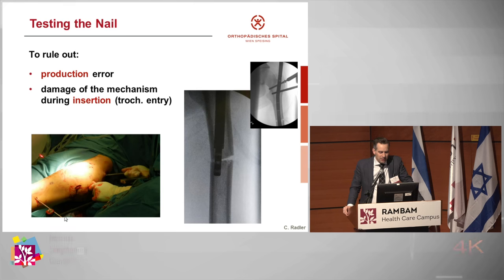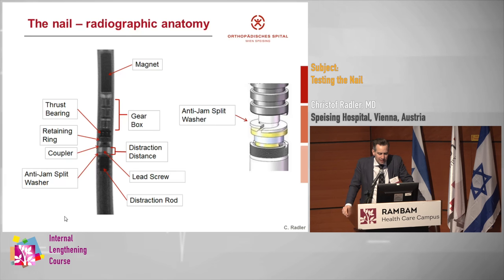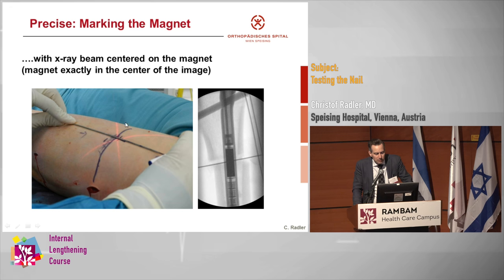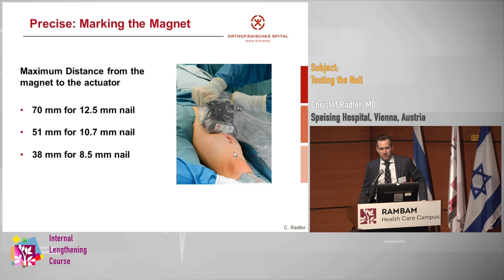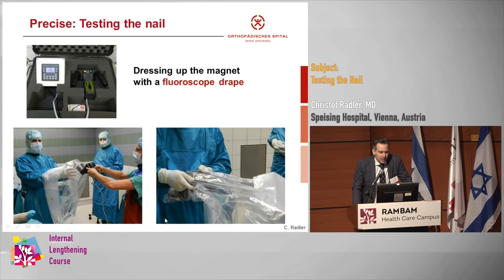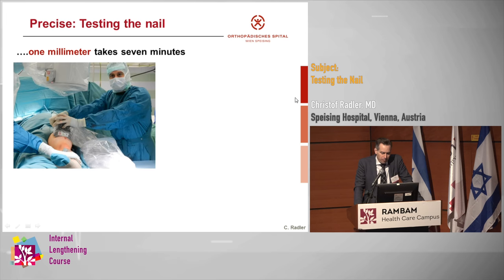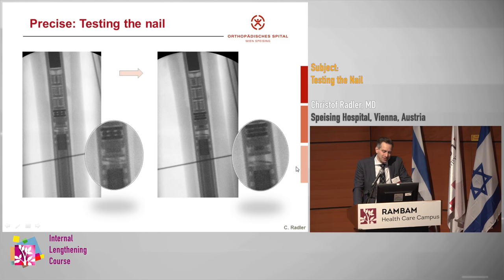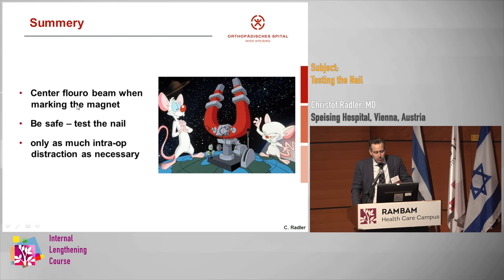8 Testing the Nail - Christof Radler MD.